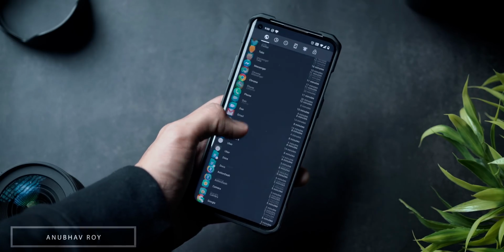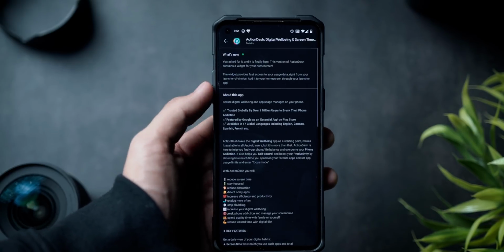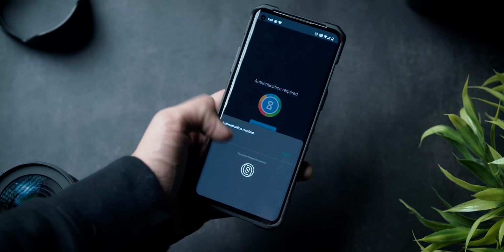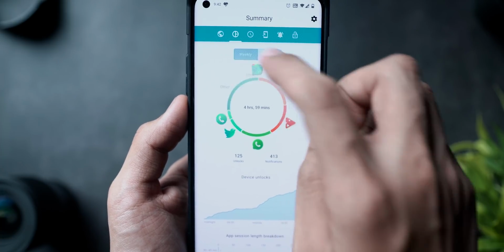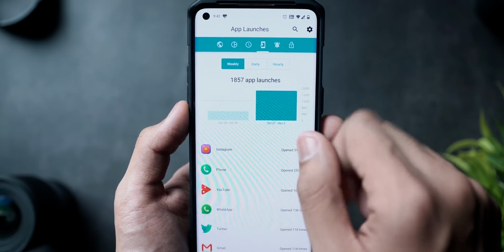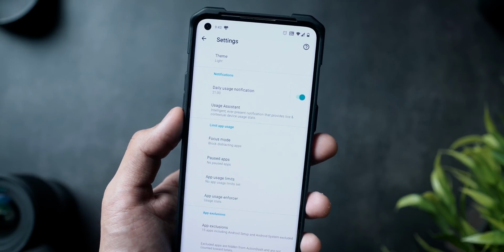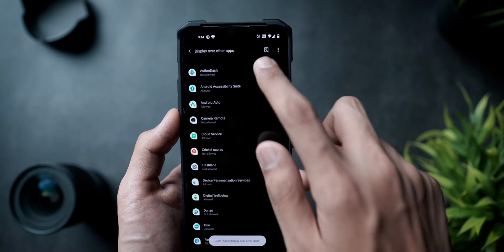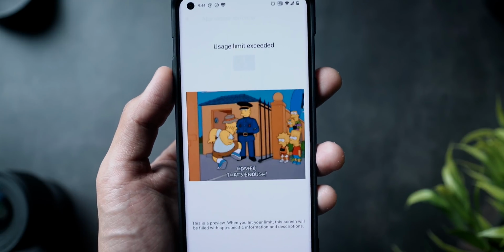This APP Will Change HOW you use your Phone!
In this video, I talk about an app that will changes the way how we use our phones. This is ActionDash.